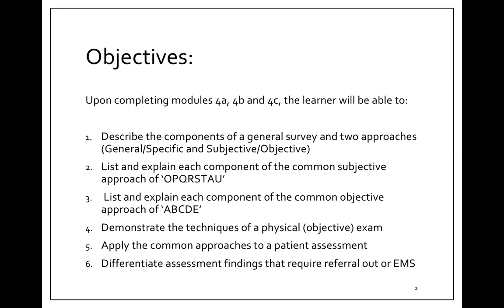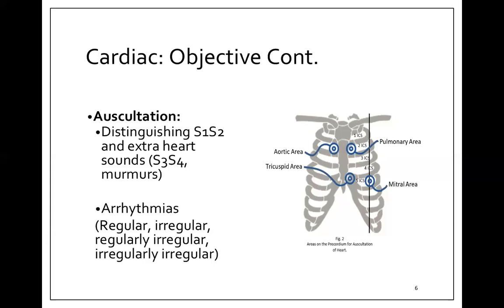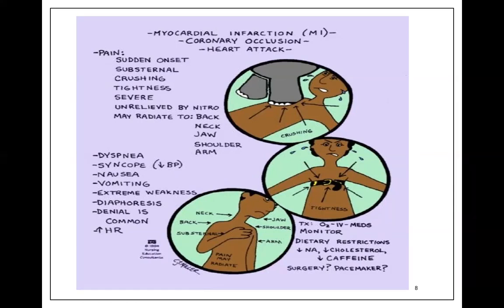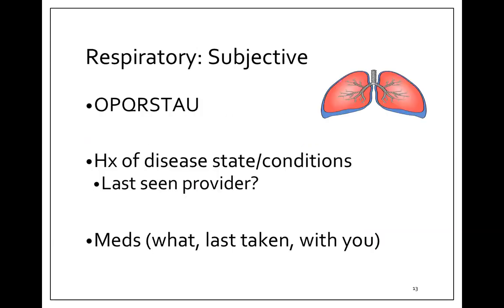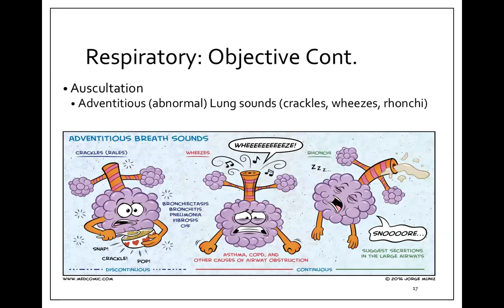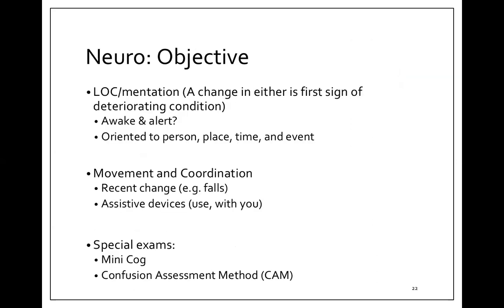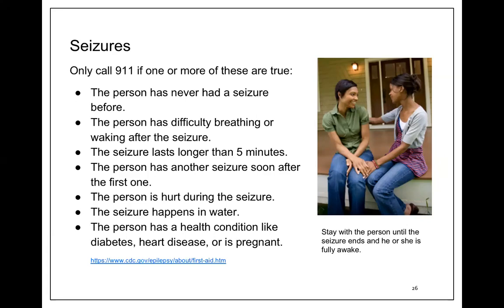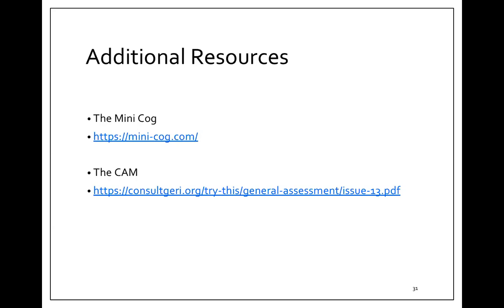Disaster Training for Nurses Module 4b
Welcome to Disaster Training for Nurses

The purpose of this training is to provide an overview of emergency management, the role of the nurse in a disaster shelter, as well as a refresher on health assessment and medication management

The target audience is Public Health Nurses and Medical Reserve Corps volunteers who work in California.

Course components include 6 on-line modules. Each module consists of a video, quiz, pre and post knowledge assessment and resources. A downloadable PDF is also included.

Continuing Education Units: You will receive 5 nursing CEUs upon completion of all modules and a course evaluation. The course will be open until October 31st 2022.

Who to contact if you have issues with the content of the training?